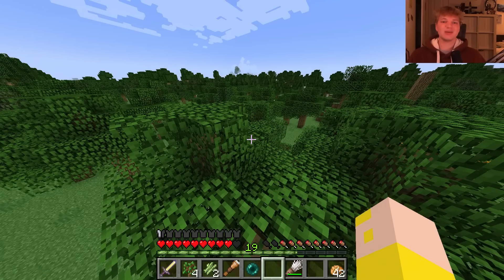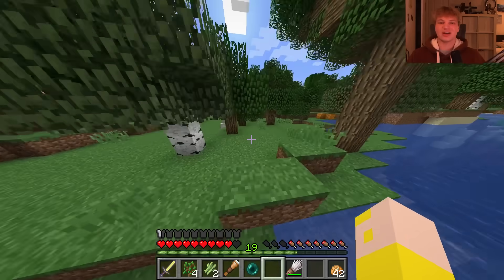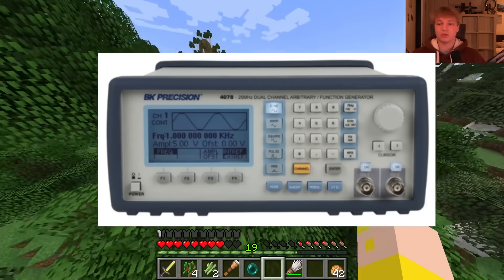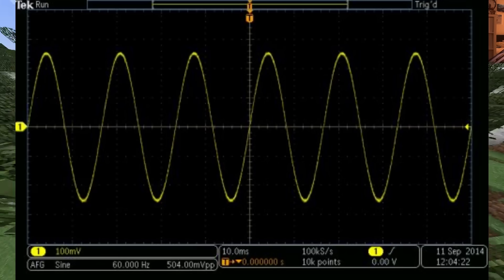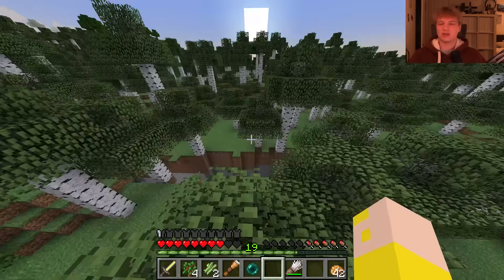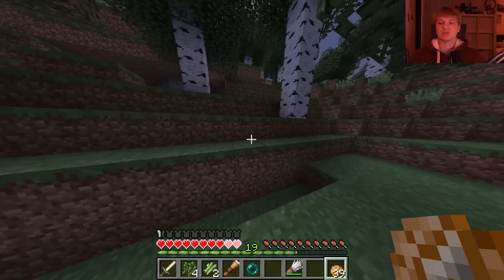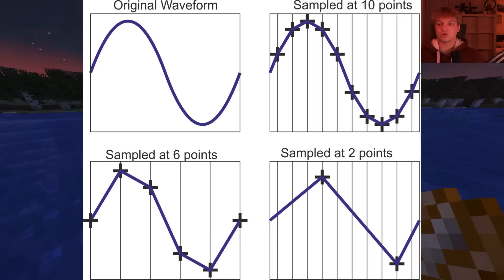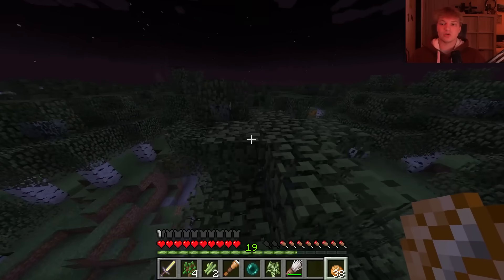The BENEFITS of Programming Under CONSTRAINTS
The memes are true. Recently had an interesting conversation about constraints in embedded systems. Applies to all programming too!

Note: OOPS fast inv sqrt was for Quake 3 not doom... bad memory of mine :P
game: minecraft tree parkour (yes im playing in real time)

if ur wondering i am wearing the noctua hoodie (not sponsored) it is genuinely SO comfy

Chapters
00:00 - Intro
00:50 - Specifications in System Design
04:34 - Why bother with constraints?
07:40 - Memeing on higher level software
09:05 - How constraints help you learn
11:42 - "It werks on my machine"
12:38 - fast inverse sqrt mentioned
13:15 - University systems programming horror story
15:39 - Conclusion and final thoughts